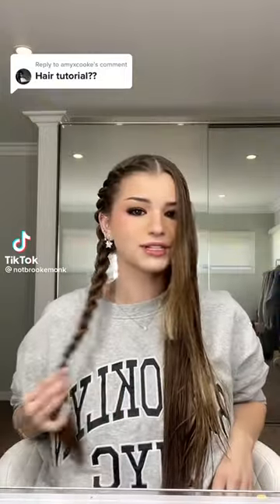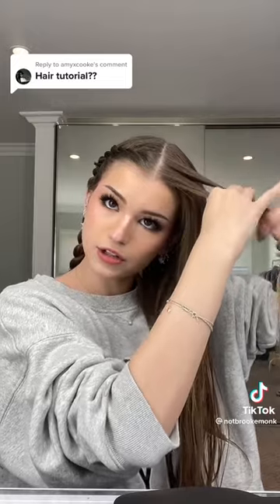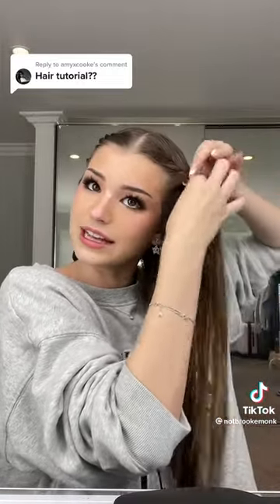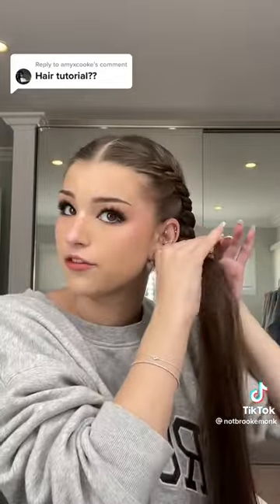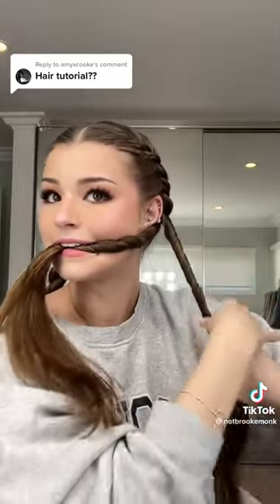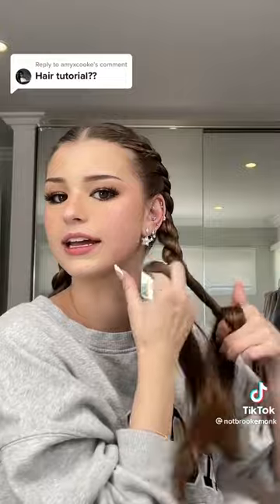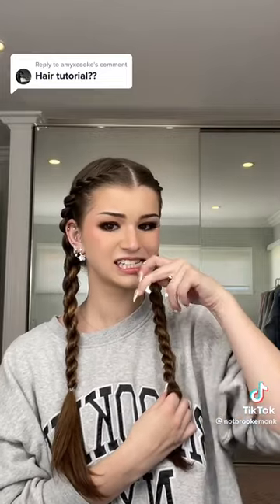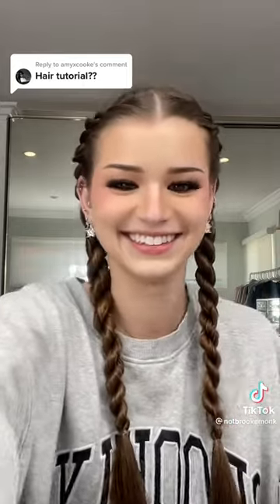hair style tutorial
go check out brook monk